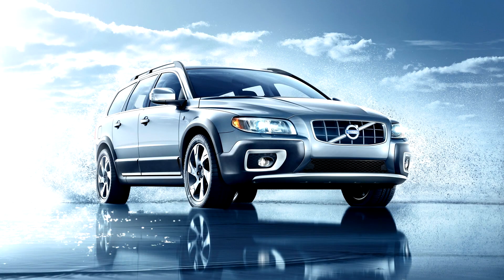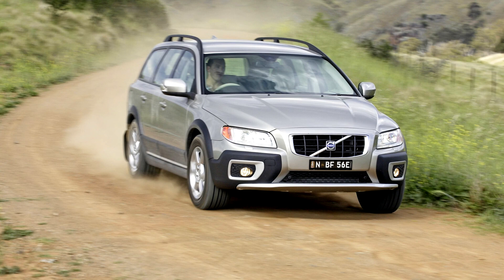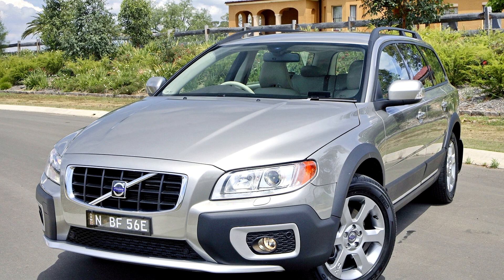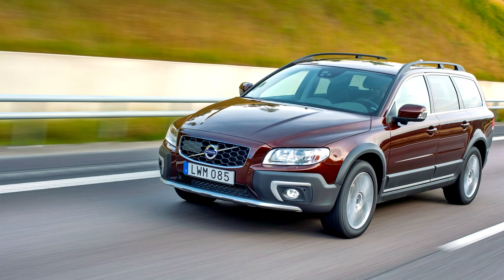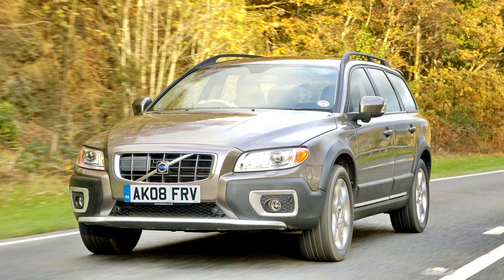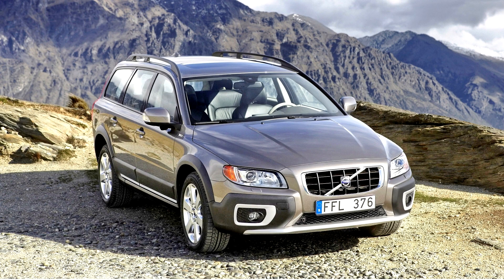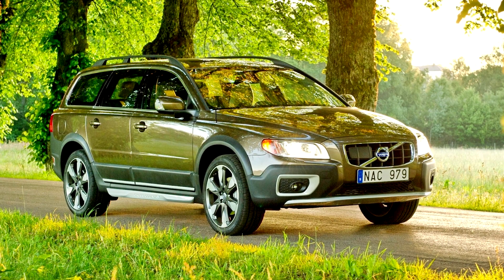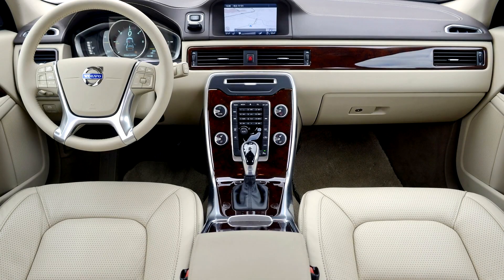Volvo XC70 2007–17